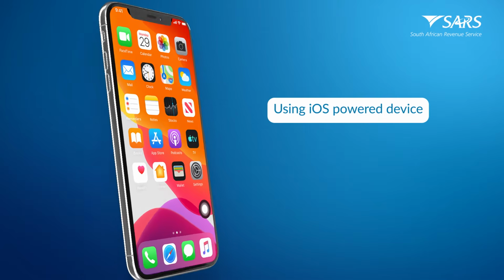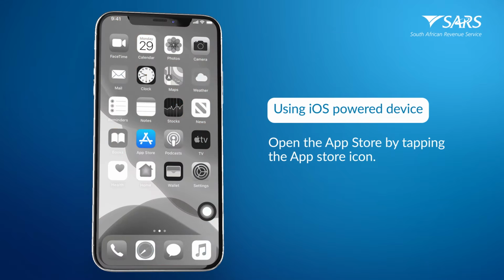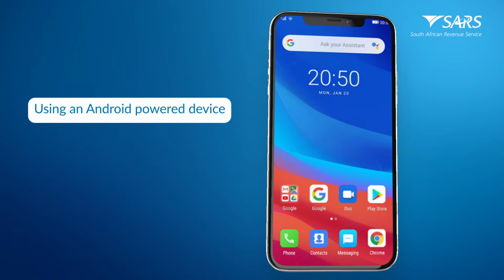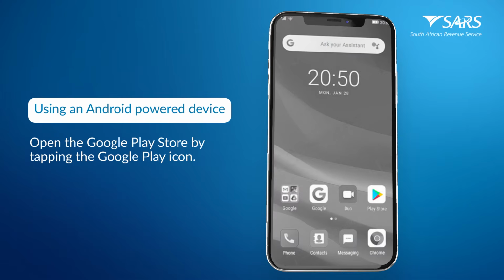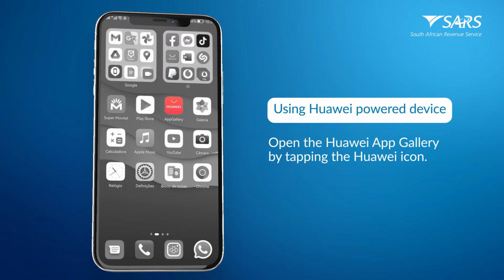How to download the SARS MobiApp